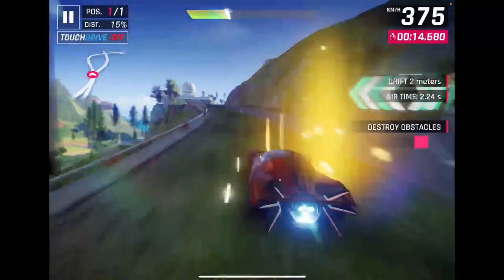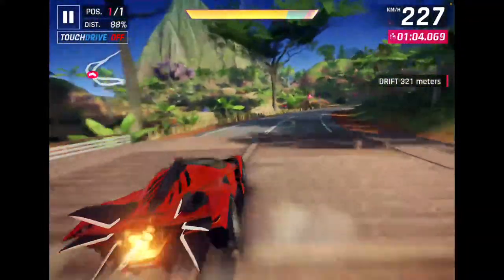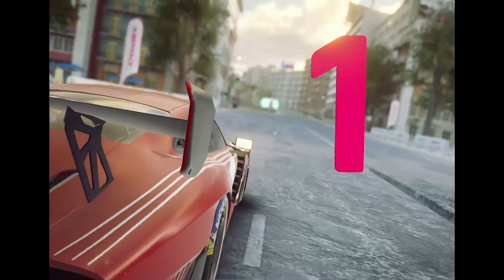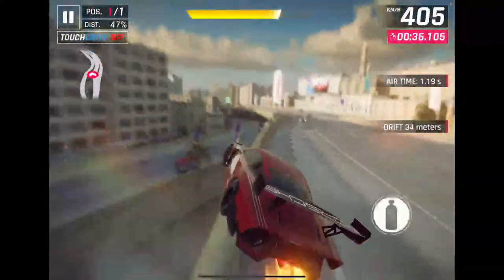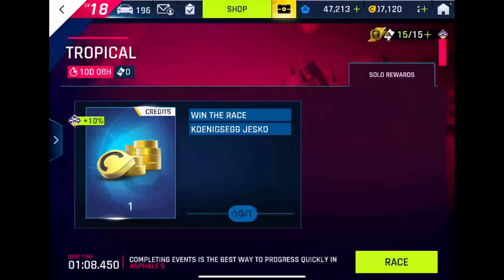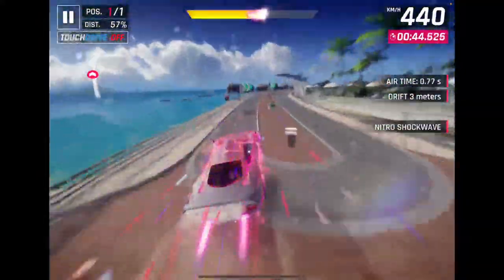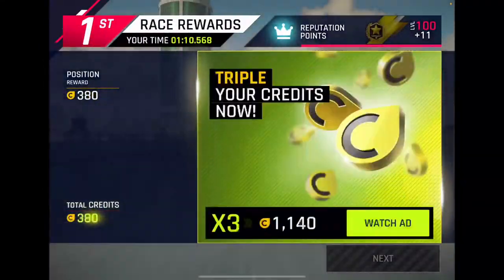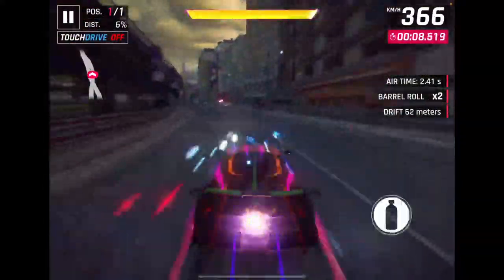DE TOMASO P72 The New A Class Multiplayer KING?? - TESTING ALL NEW CARS LIVE - Asphalt 9: Legends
Device: iPad Pro 2021 11inch